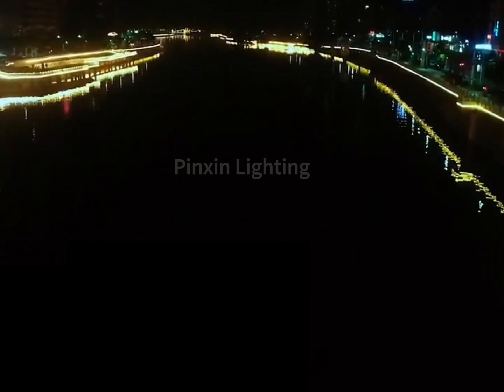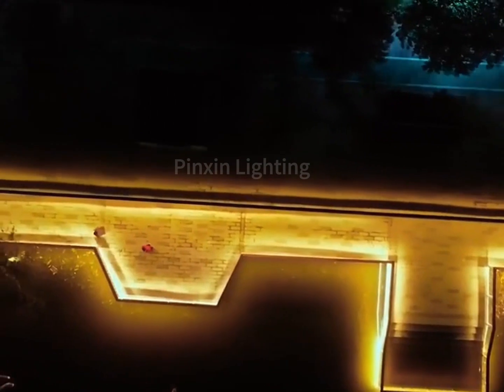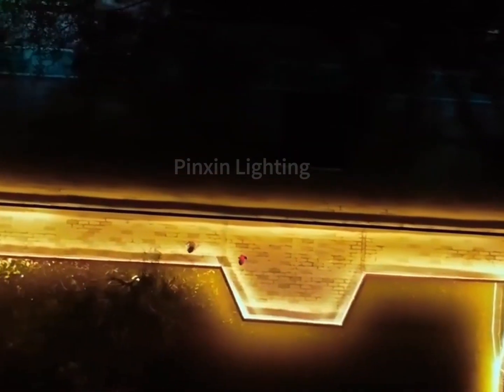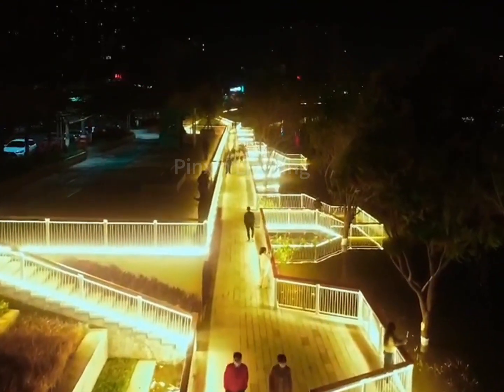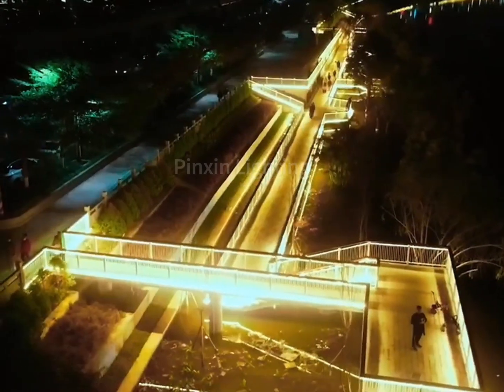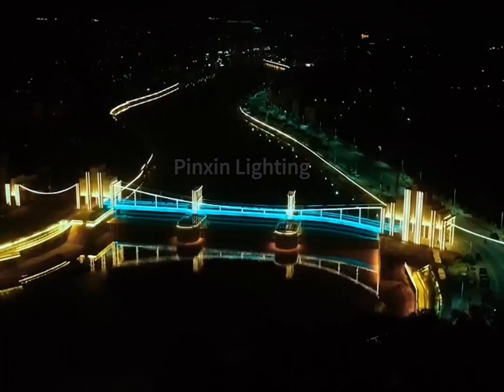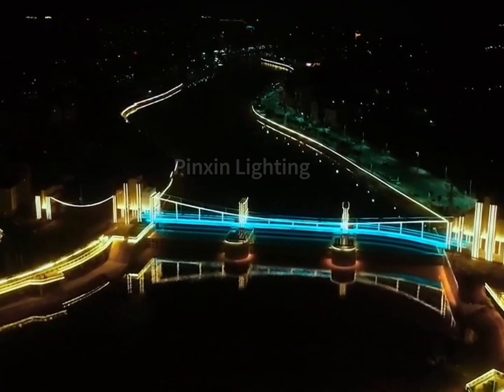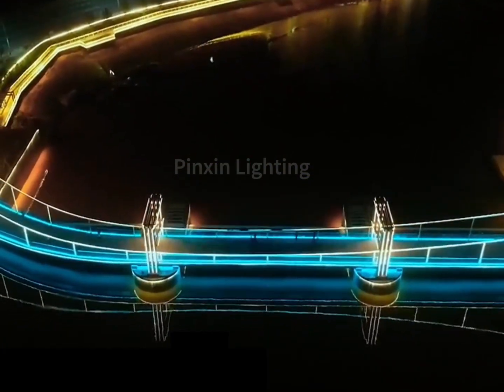Pinxin Lighting introduction/Outdoor lighting factory/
Welcome to contact with us and our whatsapp is 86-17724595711